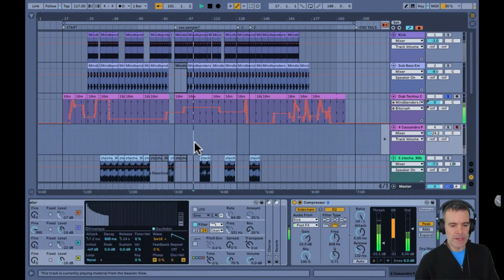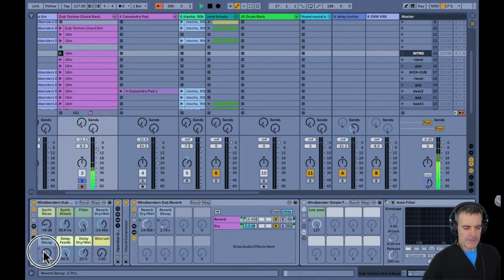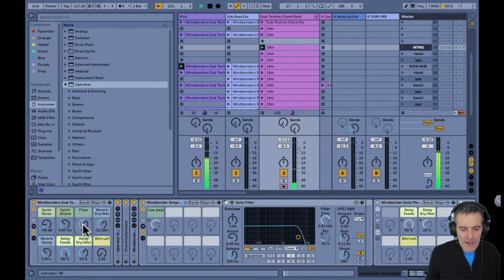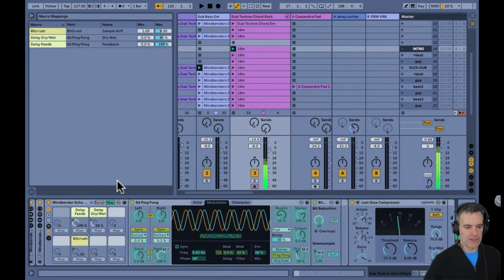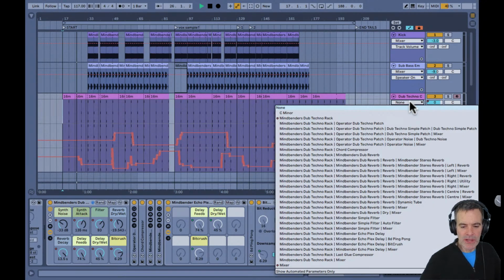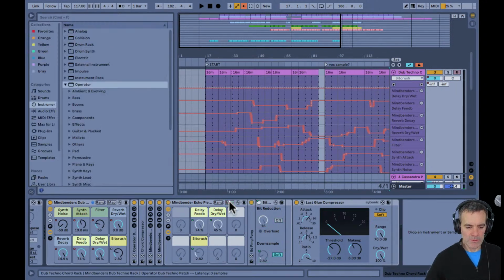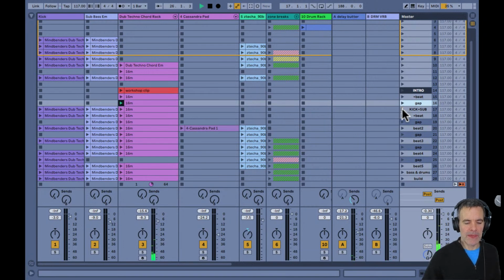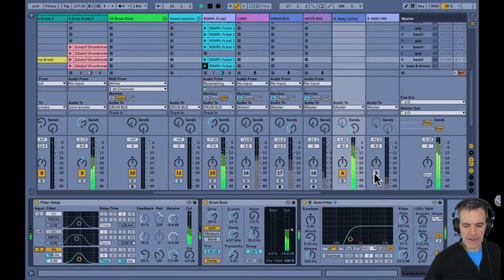Production Tips FRI 4.Feb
Join the Mixitecture Track Feedback Crew and get help from a global community of creative Ableton producers.